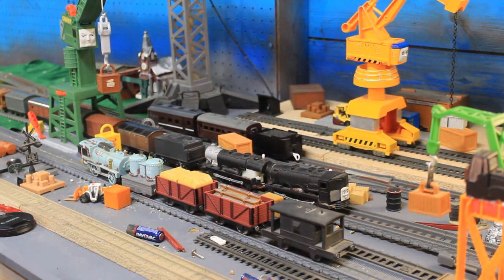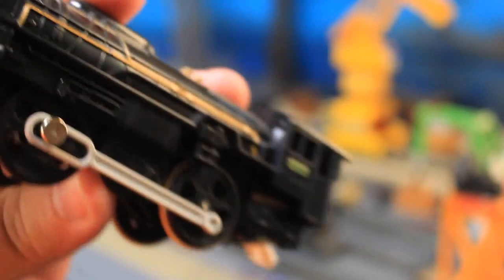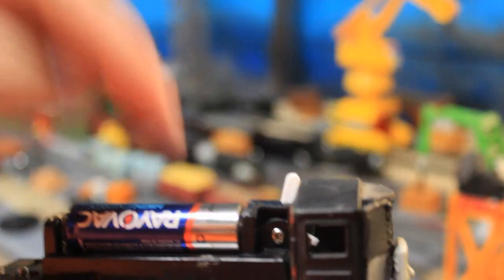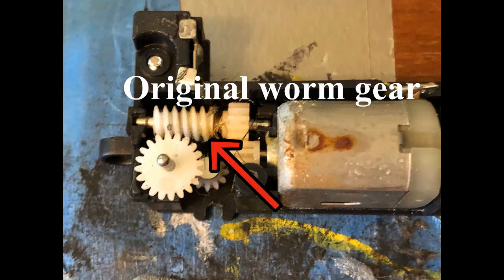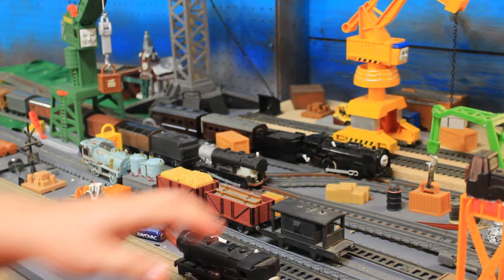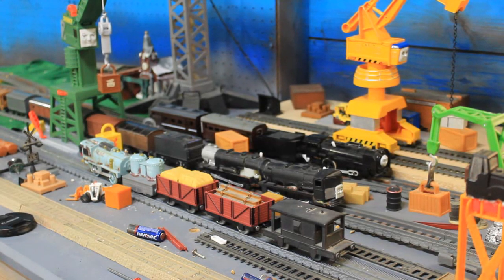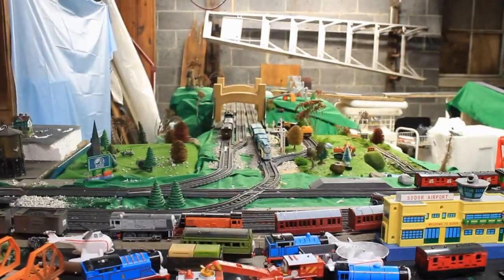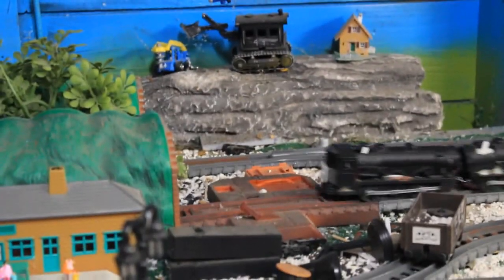MODIFICATION STATION 83 GEOFFREY, LEXI MODS and New Custom Engine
Geoffrey, Lexi and a new Japanese character get the spotlight in this weeks Modification Station. See how to modify your trains to go backwards with out Aluminium Foil and much more.

sound effects by gw shunter